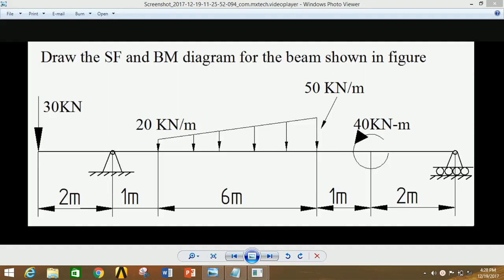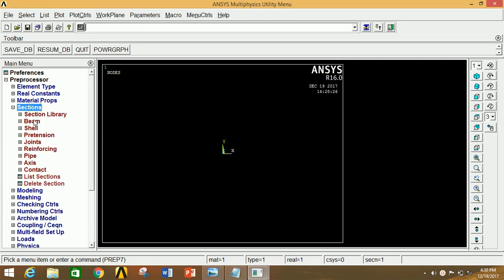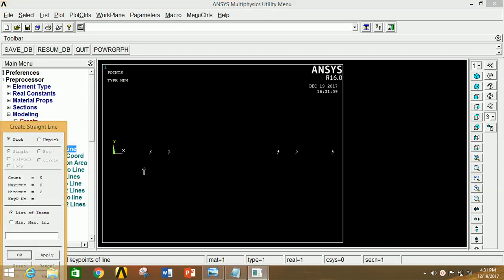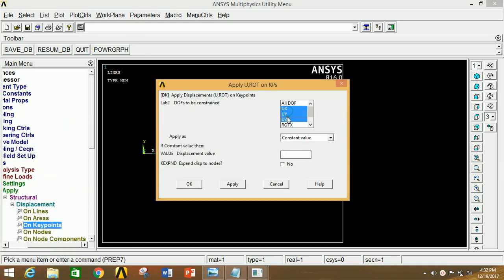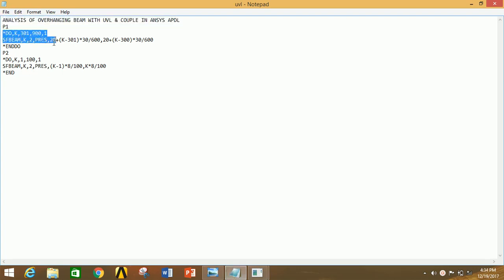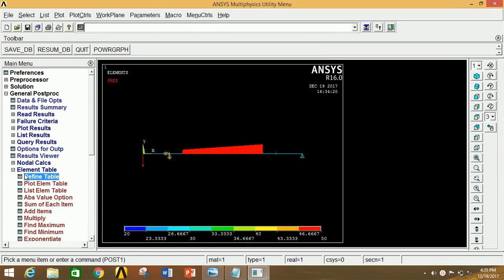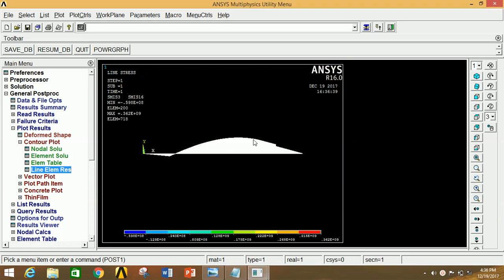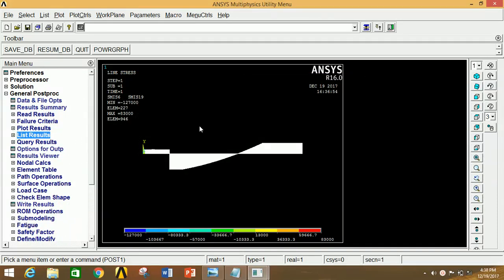Beams with UVL and Moment in ANSYS APDL.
ANALYSIS OF OVERHANGING BEAM WITH UVL & COUPLE IN ANSYS APDL .Beams with UVL and Moment in ANSYS APDL.